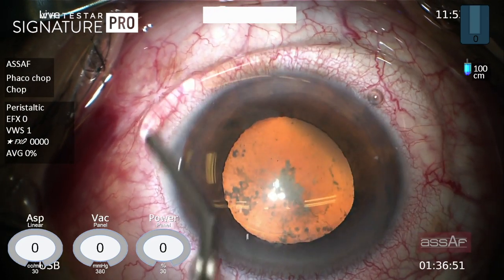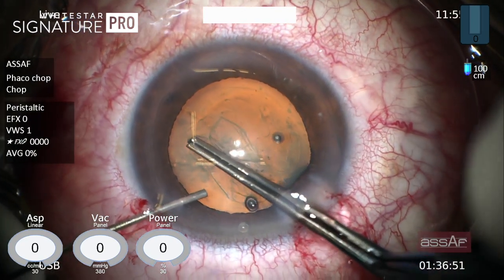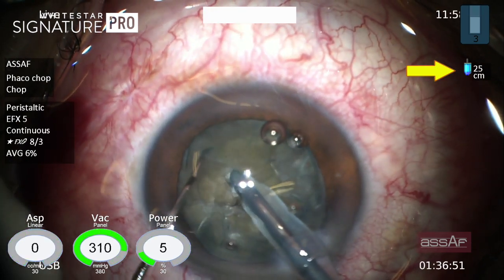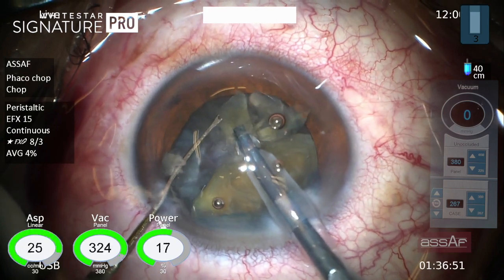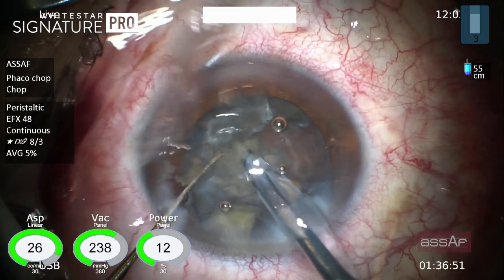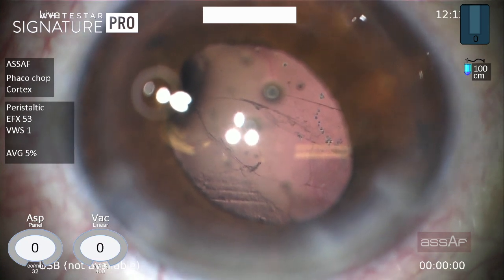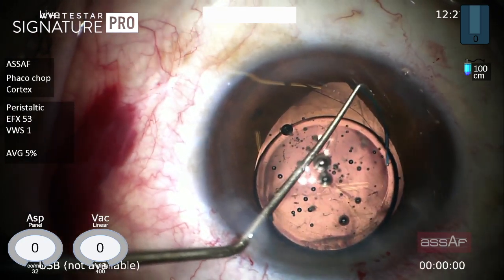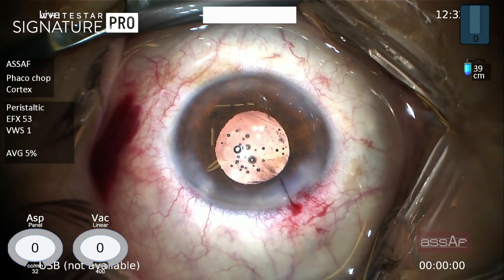Phaco in Post Vitrectomy Fluid-Filled Eye. Ahmed Assaf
This video shows the management of  N3+ cataract in post-vitrectomy eye. The eye is fluid-filled, and silicone oil has been removed after the posterior segment surgery. Post-vitrectomy eyes usually have compromised posterior capsules even if the surgery was uneventful. At the same time, the zonules are typically weak and lax. Fluidics play a crucial role in these scenarios, and the surgeon should learn how to fine-tune fluidics during phacoemulsification. This case was complicated with an open posterior capsule, which could be managed with sulcus implantation of a three-piece IOL with optic capture.